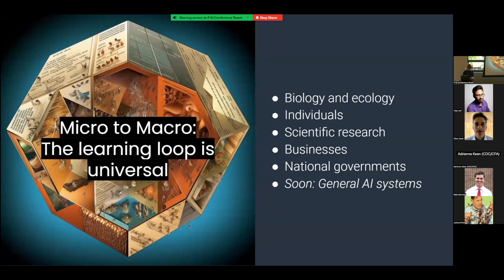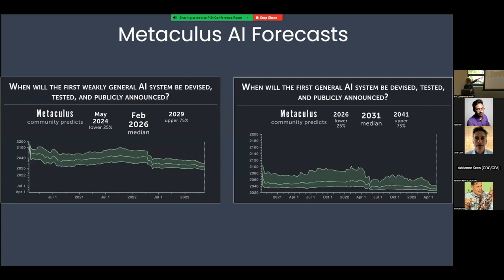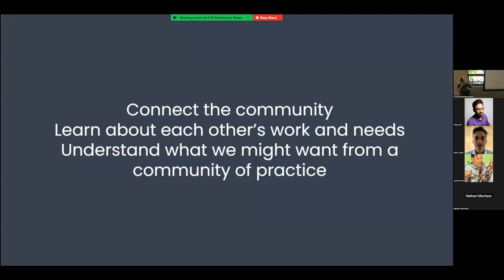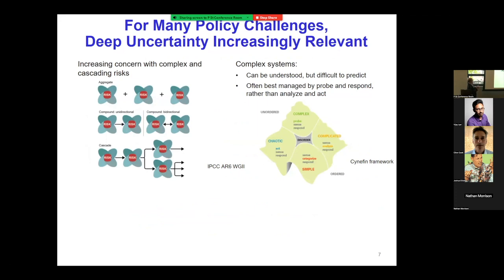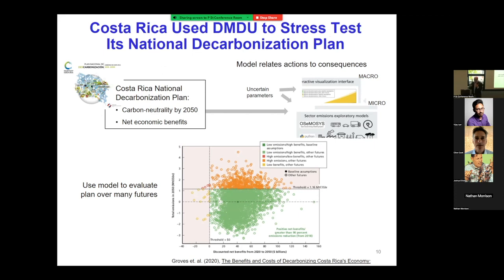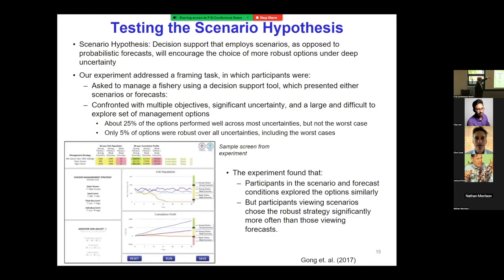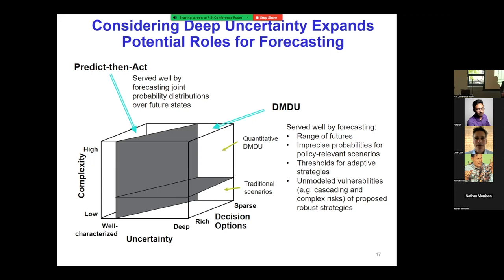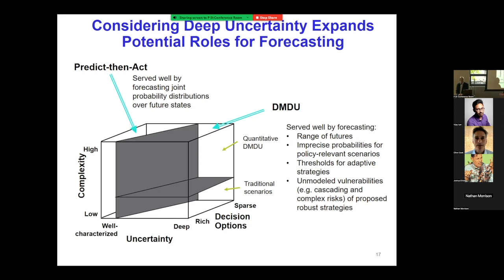Federal Forecasting Community of Practice; May 2023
Recorded talks from the Federal Forecasting Community of Practice, Washington DC, May 2023:

Forecasting as a Learning Loop Across Micro and Macro Scales, Gaia Dempsey (Metaculus)
Informing Decisions Under Deep Uncertainty, Rob Lempert (RAND)

Lightning Talks by Joshua Elliott (DARPA), Clive Cook (precursor SPC), Alice Wu (FAS), and Dan Spokojny (fp21)

Melding Human Judgement & Computational Models in Support of Decision Making, Bryan Lewis (UVA Biocomplexity Institute)

Bridging the Gap: Strategic Communication of Forecasts to Decision-Makers with moderator: Erica Goldman (FAS) and speakers: Marita Zimmerman (Institute for Disease Modeling, Bill & Melinda Gates Foundation), Tamay Besiroglu (Computer Science and AI Lab at MIT; Epoch), and Sauleh Siddiqui (DOE)

Transforming Forecasting: The Synergy of Metaculus and Cutting-Edge Large Language Models for Decision-Making, Greg Laughlin and Lawrence Phillips (Metaculus)